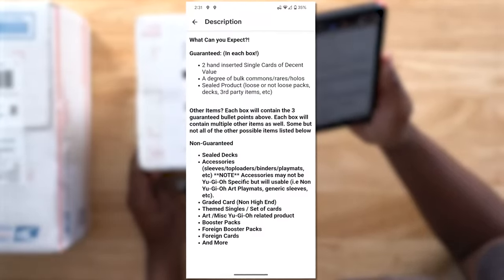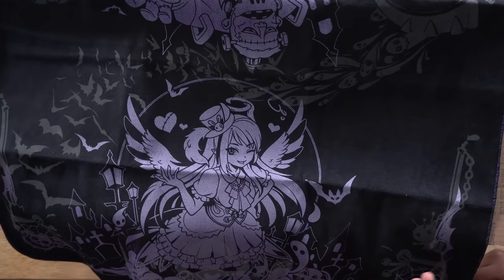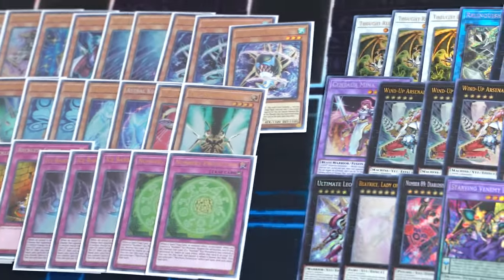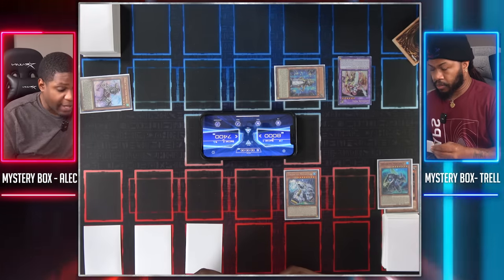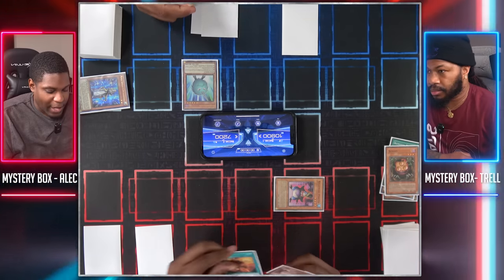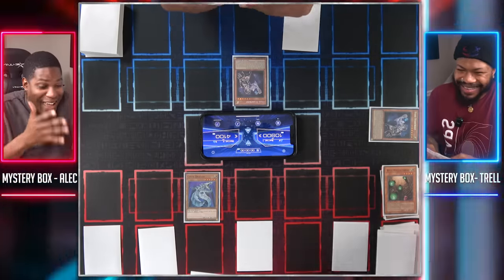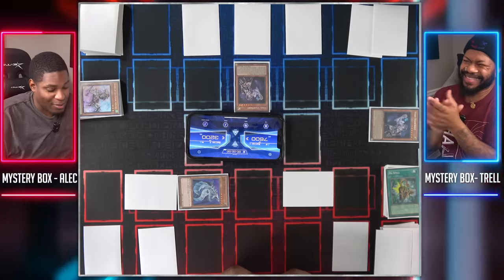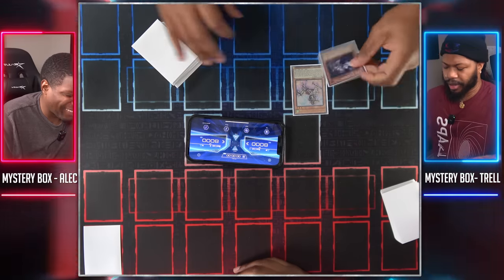The $100 vs $1000 Yu-Gi-Oh EBAY MYSTERY Duel!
Join Alec and Trell as they unbox mystery boxes from eBay! With one box valued at $100 and the other worth $1000, the duo will compare the contents and determine which box was the better deal. You won't want to miss the excitement as they reveal rare cards, Yu-Gi-Oh packs, card game accessories, and other exclusive items. Watch now to see which box takes the prize!